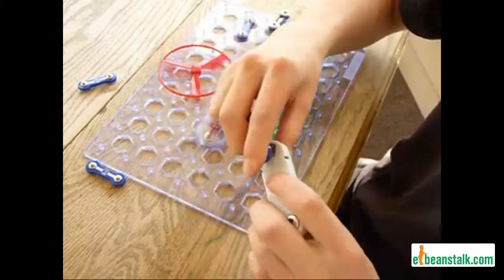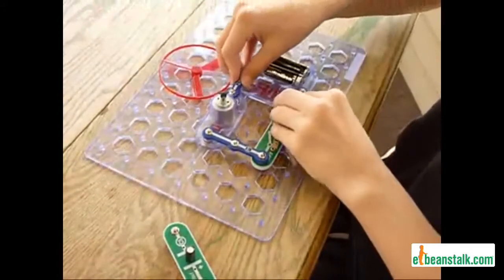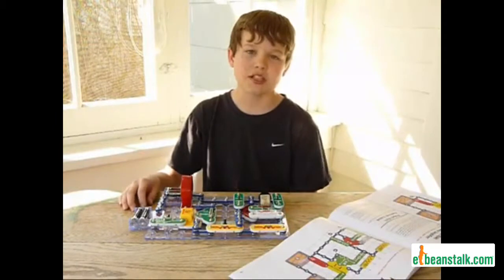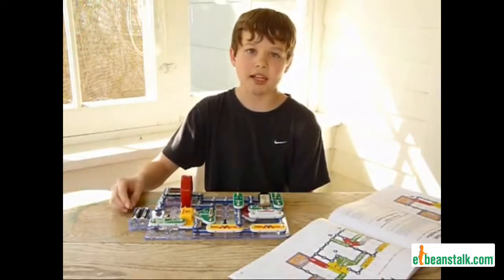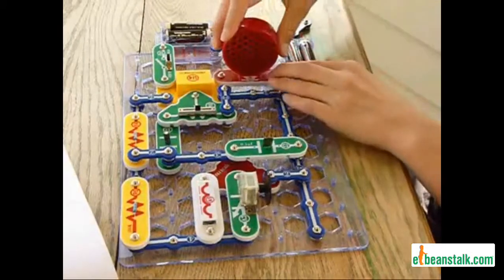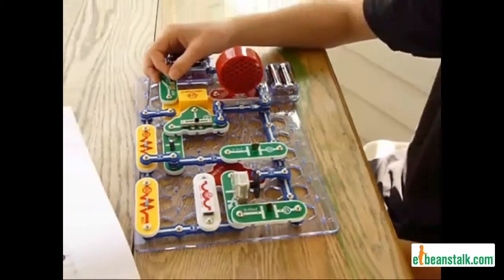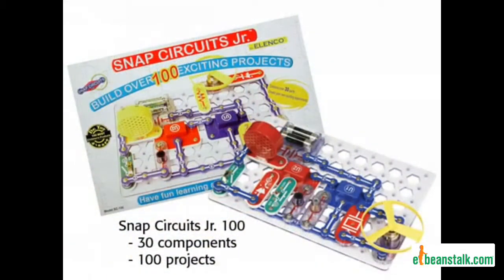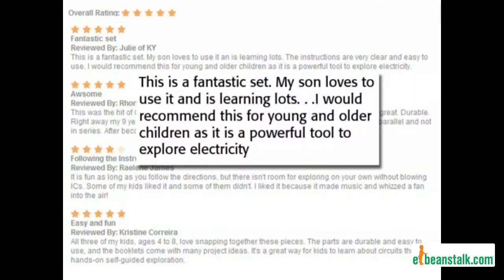Ebeanstalk Child Development Video Snap Circuit Snaptricity